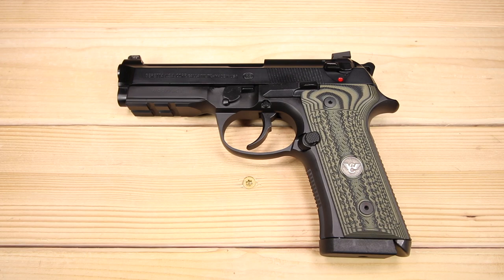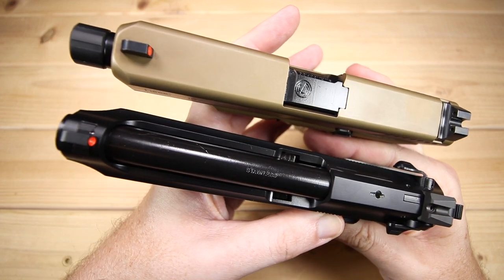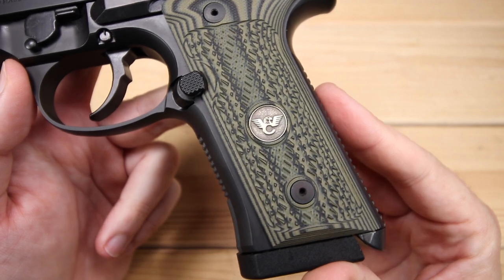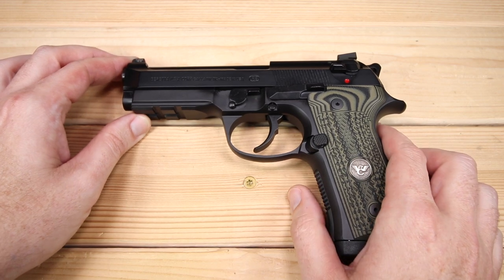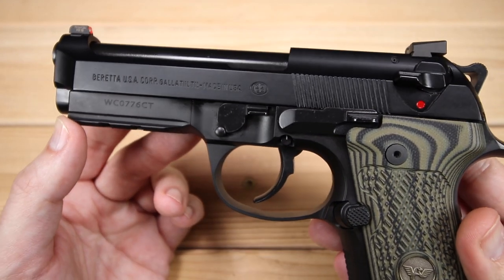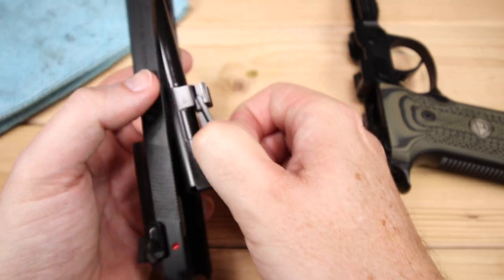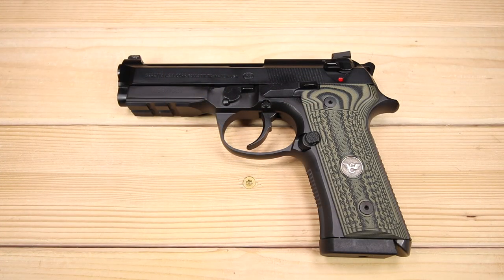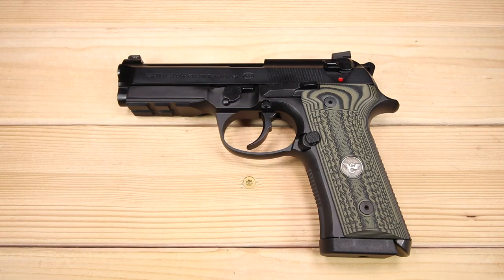Wilson Combat Beretta 92 Centurion - Top Tier And Classic!